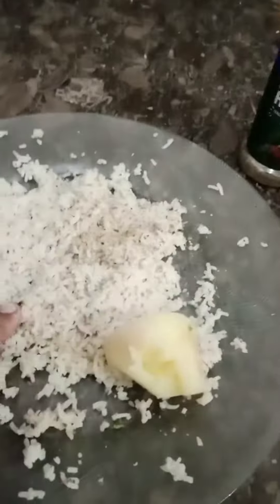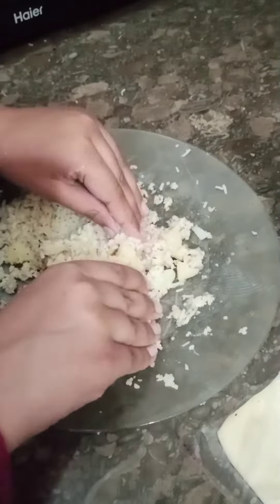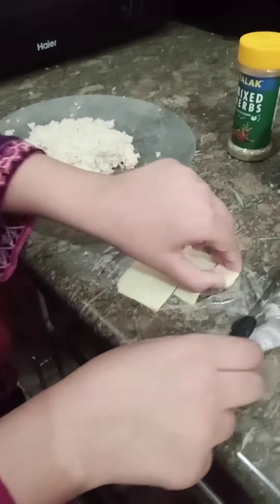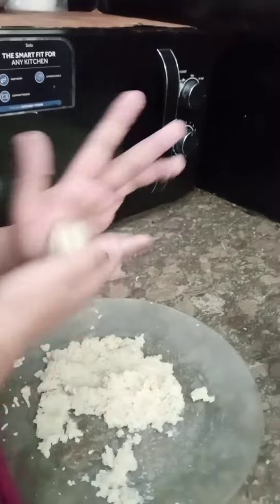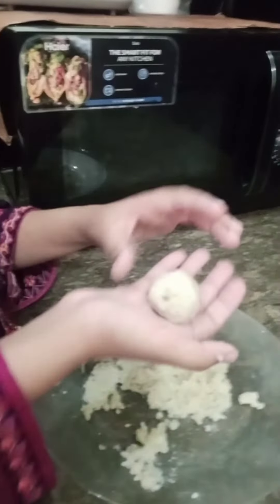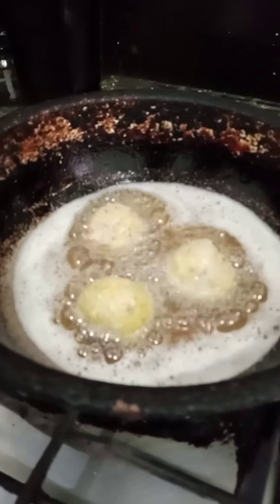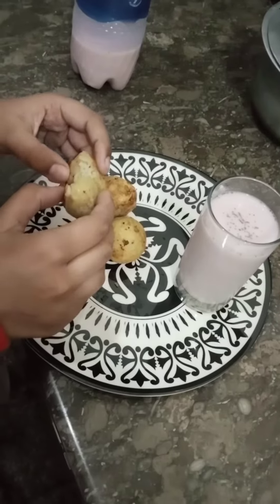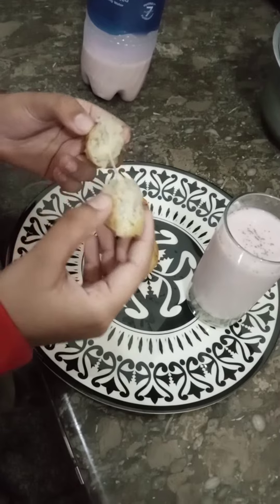RICE CHEESE BALLS RECIPE/artistAizaUniverse/cooking/drawing /art/cake/# Artist ☺